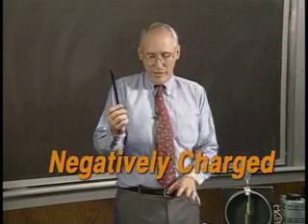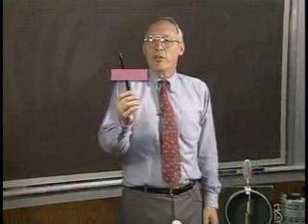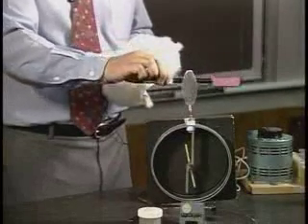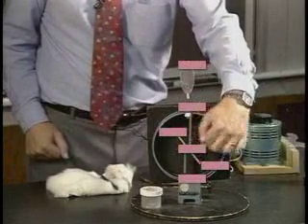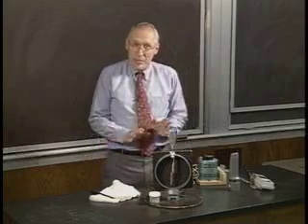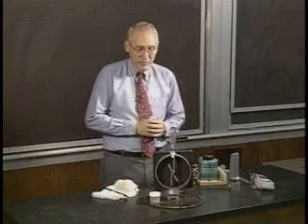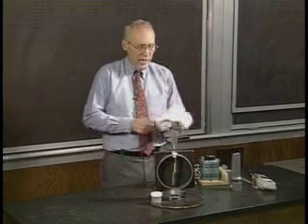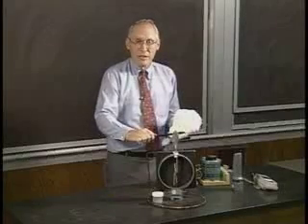Electroscope: electrons in metal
Grant Mason from the BYU Department of Physics and Astronomy demonstrates the use of an electroscope.